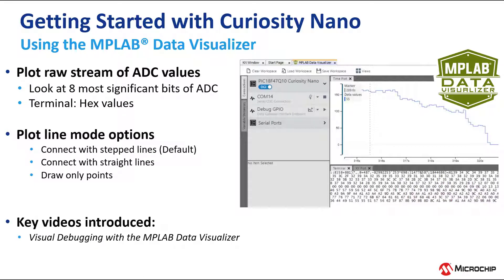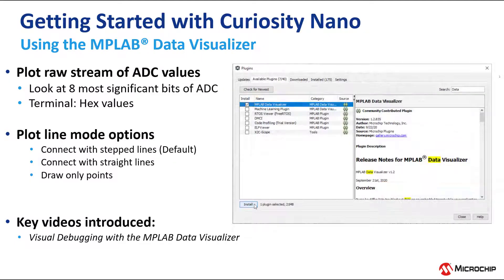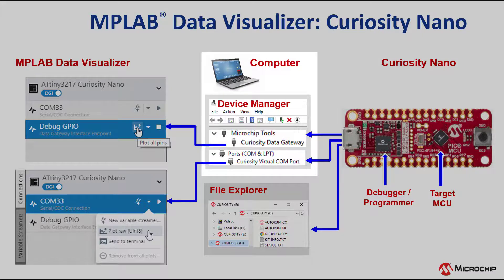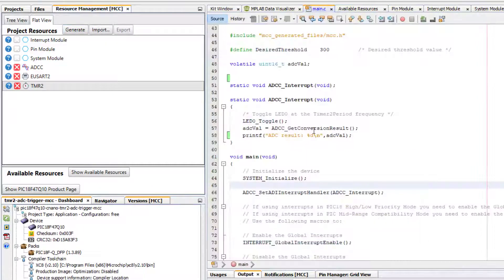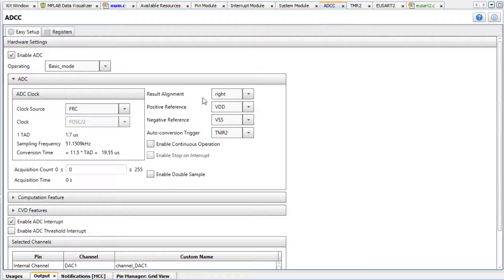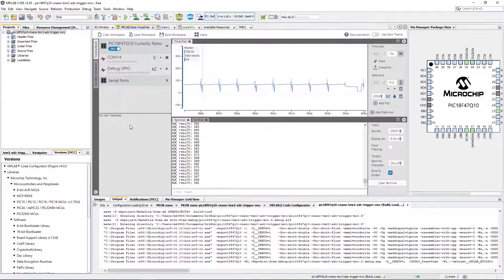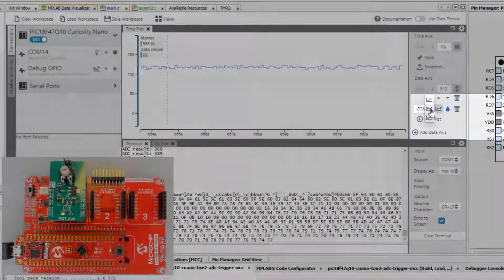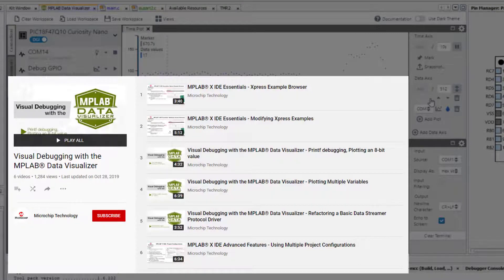Getting Started with CNano (MPLAB Tools) | MPLAB® Data Visualizer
In this short video we're going to introduce the MPLAB Data Visualizer. We'll raw plot our ADC values, bumping up the frequency (in order) to show the changing values more clearly. We'll demonstrate various plot options, then leave you with a series where you can learn more.

• Plot raw stream of ADC values
Look at 8 most significant bits of ADC
Terminal: Hex values
• Plot line mode options
Connect with stepped lines (default)
Connect with straight lines
Draw only points